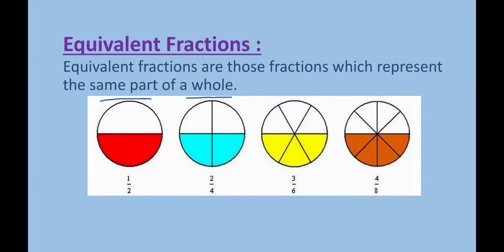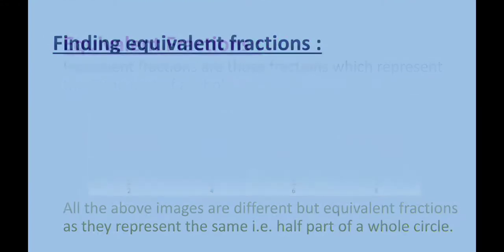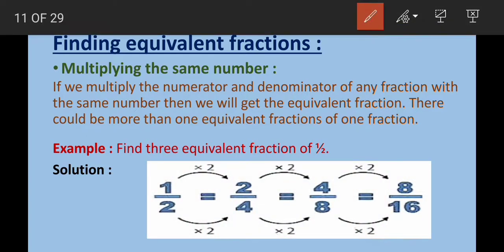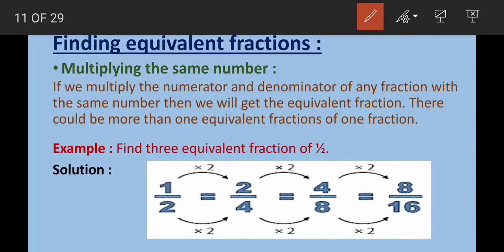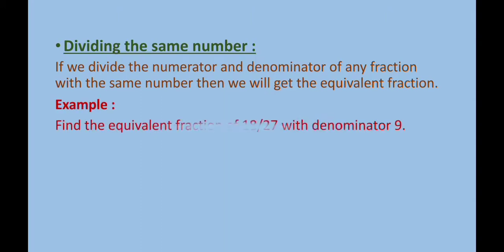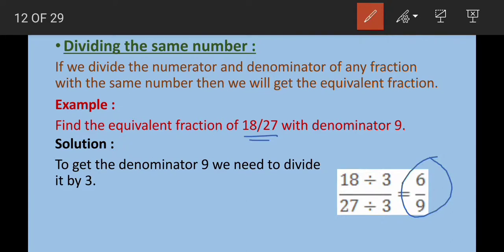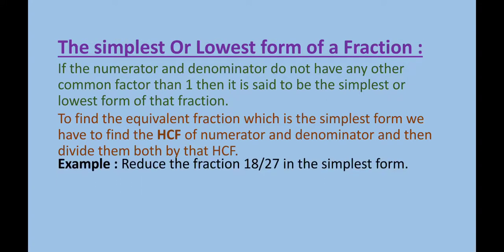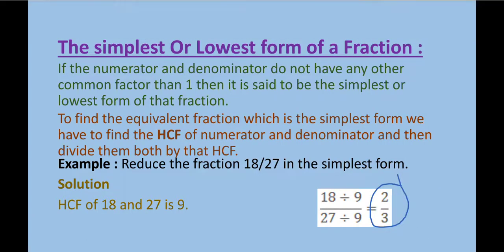Fractions | Equivalent Fractions, Simplest or Lowest form of Fractions | Mathematics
This video includes Equivalent Fractions by Multiplication and Division; Simplest form or Lowest form of Fractions from Fractions Chapter, Mathematics. Class-5 and 6